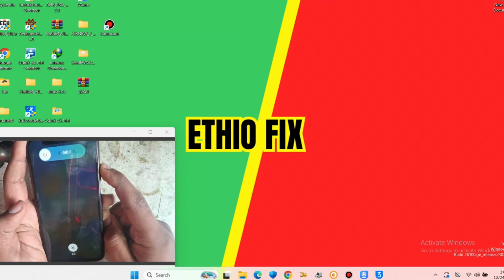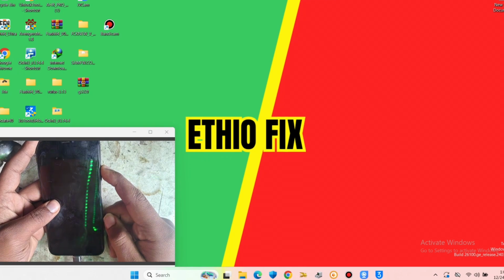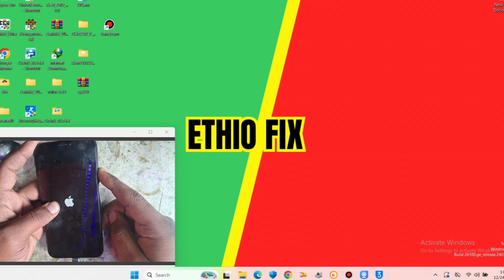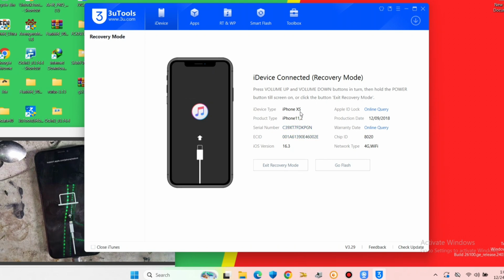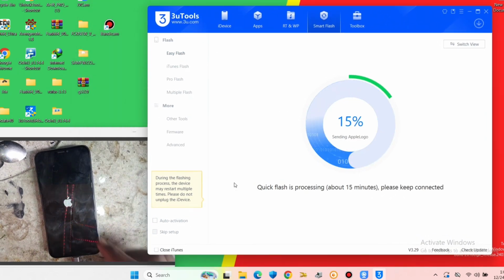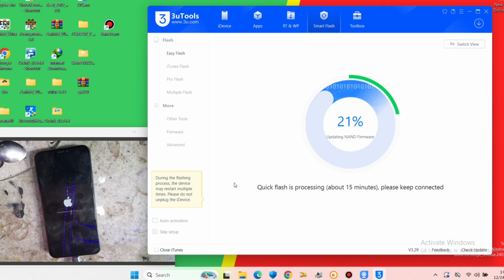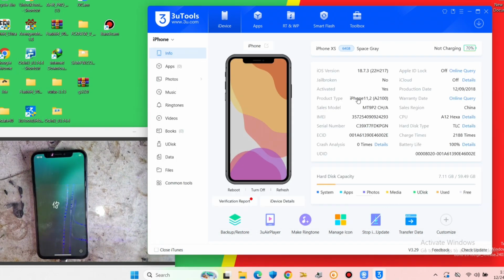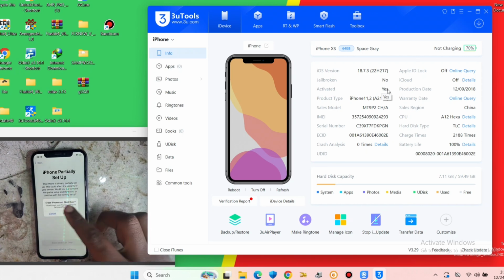How to Reset & Restore iPhone (DFU/Recovery) – Fix Stuck iPhone 2026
If your iPhone is disabled, this video will show you step by step how to flash and restore iOS safely using official methods.

In this tutorial, you’ll learn:
How to put a disabled iPhone into Recovery Mode / DFU Mode
How to flash and restore iOS correctly
How to fix common issues such as:
iPhone is disabled
iPhone stuck on Apple logo
iOS update or restore errors
Software problems after failed updates
This guide is focused on iOS system restoration and troubleshooting using official tools and procedures.

If this video helps you:
💬 Comment your iPhone model and iOS version